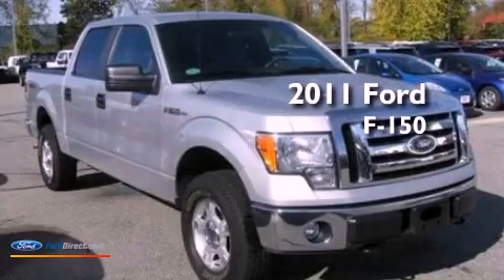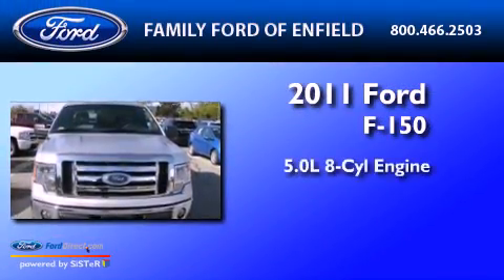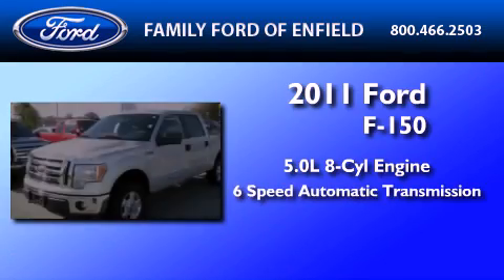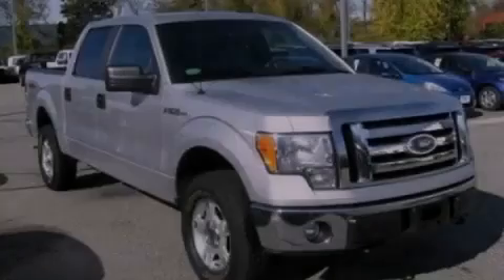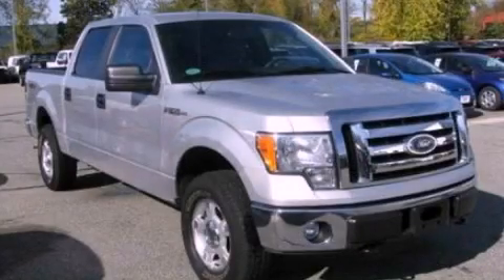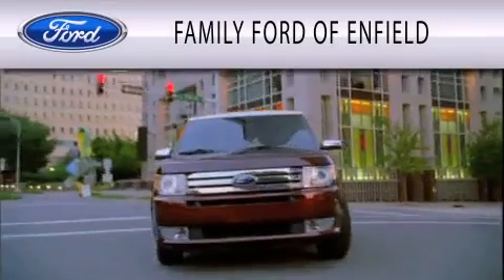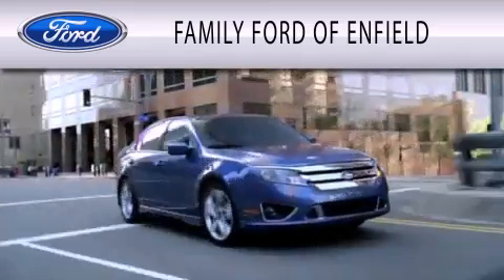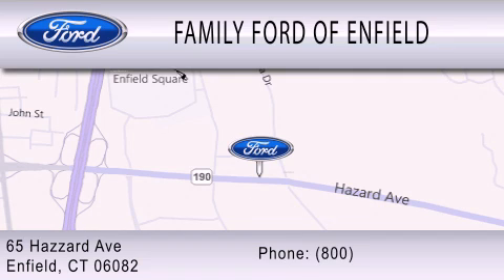Preowned 2011 FORD F-150 Enfield CT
Year : 2011

 Make : FORD

 Model : F-150

 Engine : 5.0L V8

 Trans . : AUTO 6SPD

 Exterior : INGOT SILVER METALLIC

 Miles : 17,053

 65 Hazaard Avenue

 Pre-Owned 2011 FORD F-150 Enfield CT